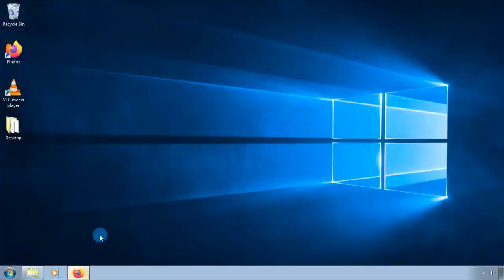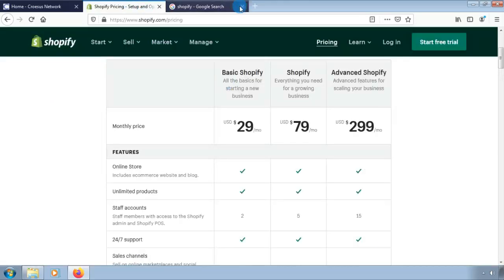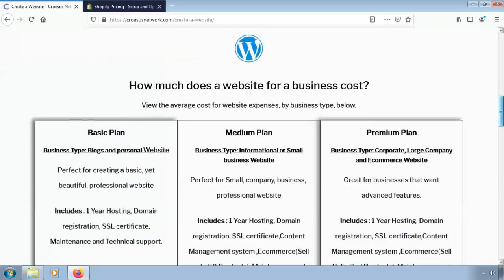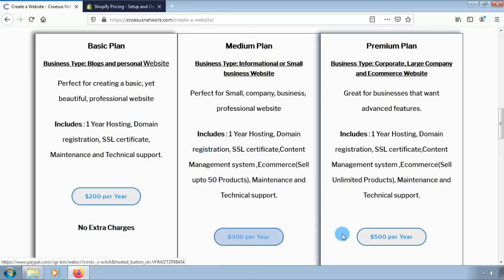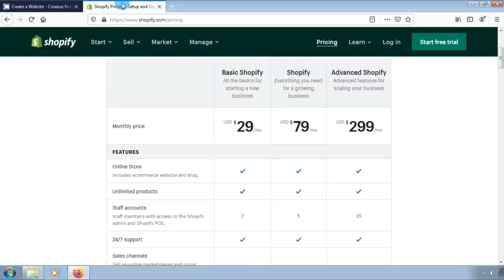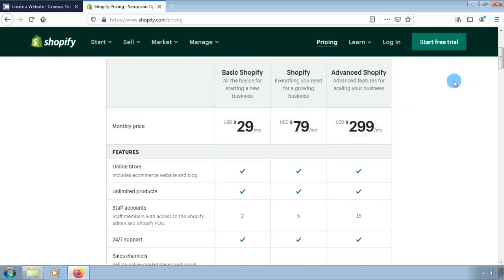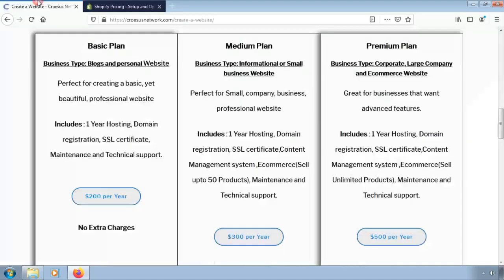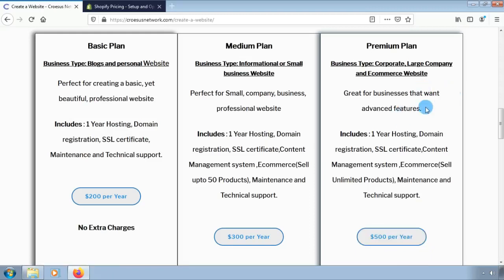How to start T-shirt business lesson 2- Part3- How to compare online store pricing plans